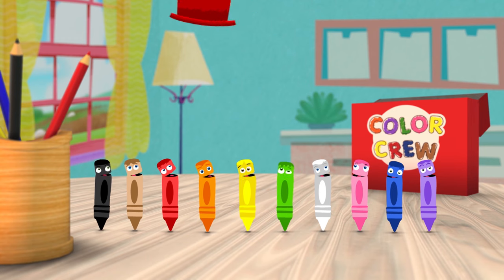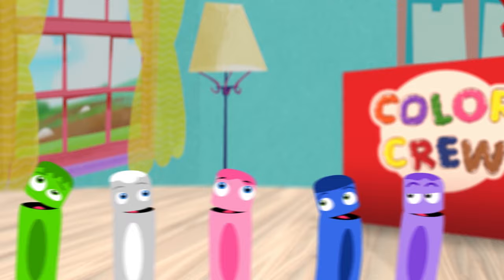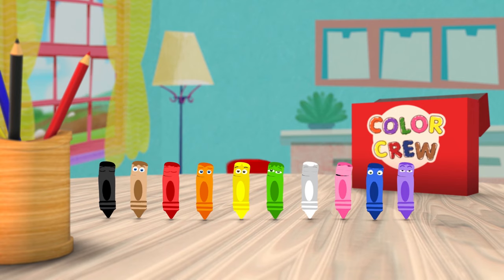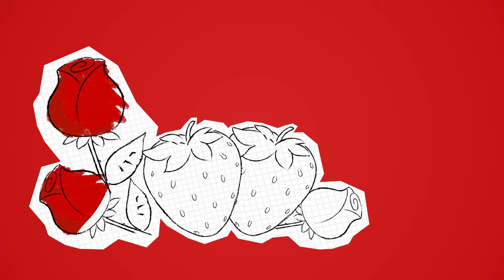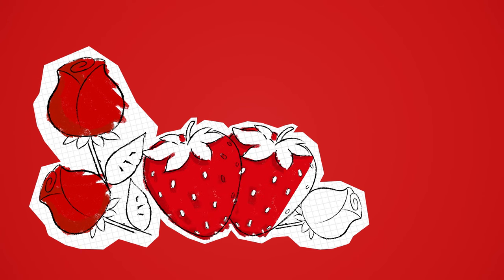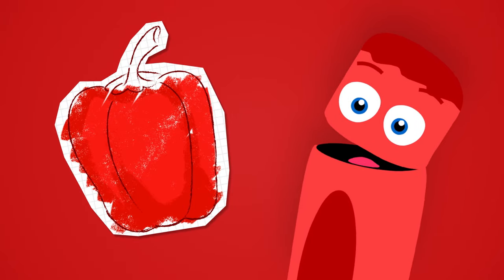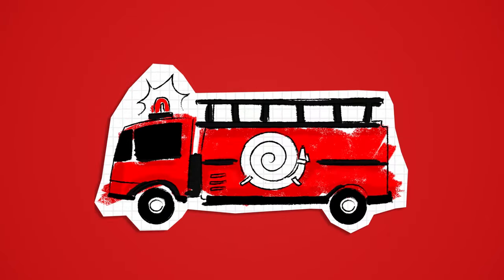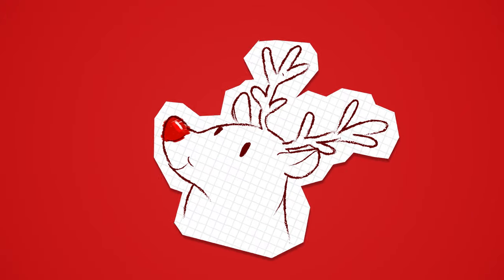Toddler Learning Videos w Color Crew - 30 minutes | @BabyFirst Learn Colors, ABCs, Rhymes & More ​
Baby Learning Colors with Color Songs and Educational Baby Shows. Baby Sensory Stimulation & Brain Development with The Color Crew - All of The Colors | 30 minutes compilation | Drawing & Coloring Pages for Kids | How to Draw | Color for kids | Red, Brown, Pink and much more | Fun Coloring | Drawing for kids | Coloring Fruits & Vegetables | Coloring Vehicles | Coloring for toddlers | @BabyFirst Learn Colors, ABCs, Rhymes & More

its time for the color crew ! the magical crayons that will teach your toddler all of the colors of the rainbow. educational learning videos for children with drawing and coloring for kids. the color crew will help develop your child sensory stimulation. with these full episodes of the color crew, your infant will learn colors in the most fun and educational way. toddler learning video colors that will help your baby brain development. we will learn all of the colors with color songs from red, pink, black, white and more.